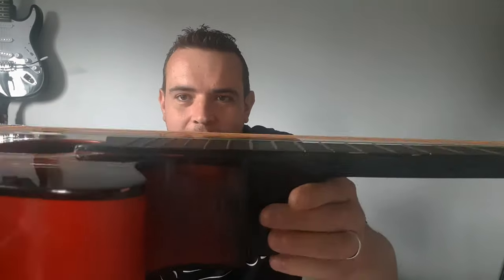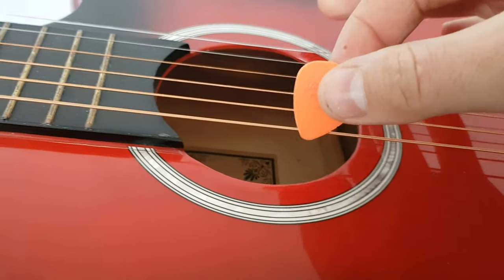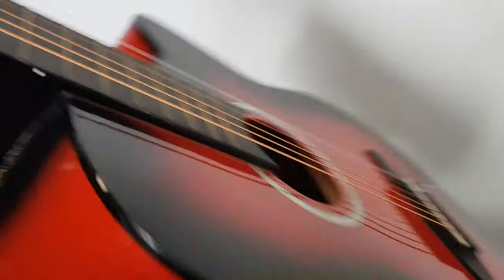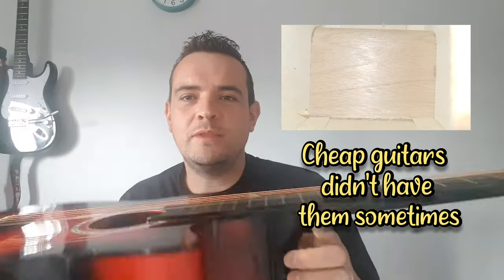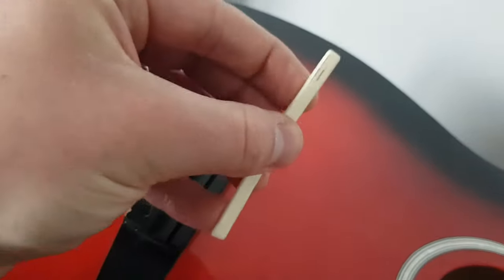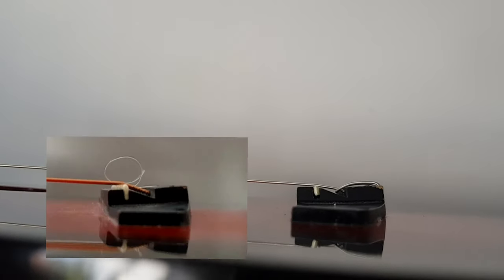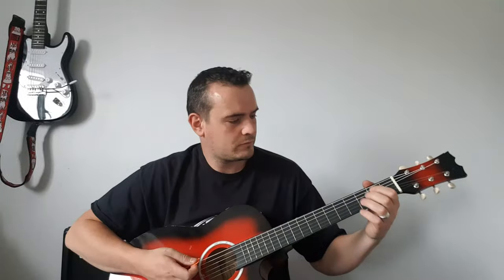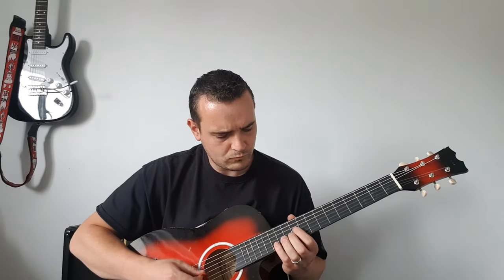saving a guitar from the bin, adjusting the action on an acoustic guitar without a truss rod.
What do you mean there's no truss rod? Not a problem that action is coming down one way or the other. In this video I show you a guitar I have found to restore to its past glory but its not as striaght forward as you think. saving a guitar from the bin, adjusting the action on an acoustic guitar without a truss rod how hard can it be?

If you are looking for a video on a way to adjust the action on a guitar with no truss rod or adjusting the action on an acoustic guitar without a truss rod then this could be the video for you, I am using a charsley acoustic guitar which was made in china which I think is worth saving because we should all start doing abit more saving  a guitar from the bin, because saving a guitar is the right thing to do if we can.

Chapters

00:00 Intro
00:27 One of the guitar strings looks like fishing line.
01:10 How to adjust the string height without a truss rod.
01:50 Step one remove the strings.
02:14 After filing down the bridge saddle.
02:25 How to restring a guitar with no truss rod.
02:55 The results after lowering the string height on a guitar with no truss rod.
03:05 Checking the guitar plays well after adjust the saddle.

Join me in my wild YouTube channel series as I go deeper into the world of guitars and legends of rock!!

and

or